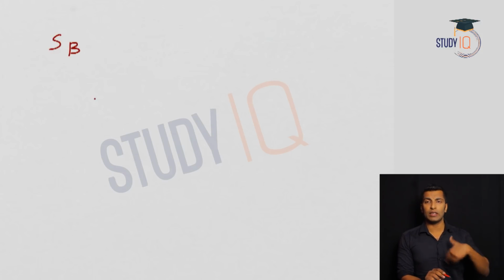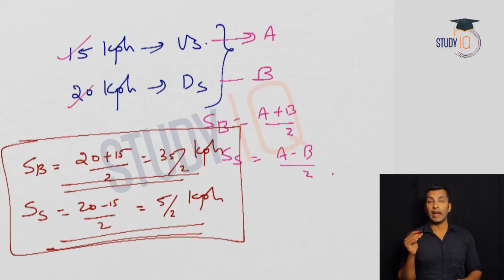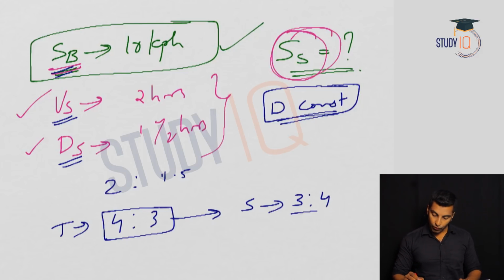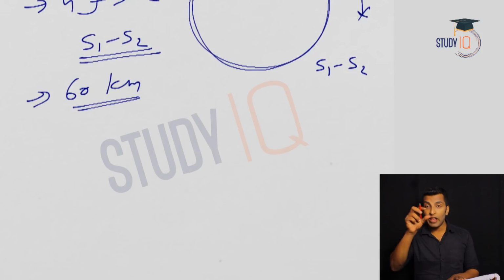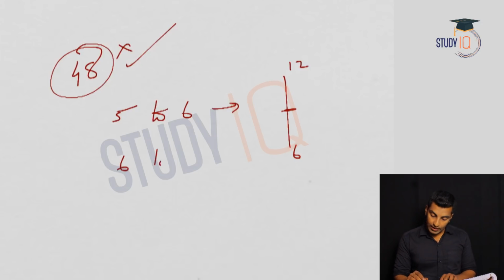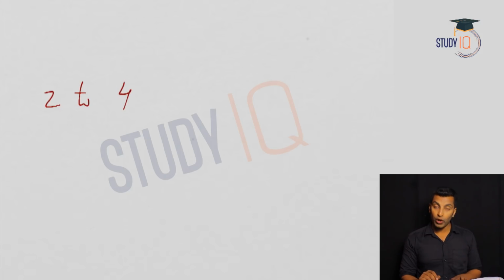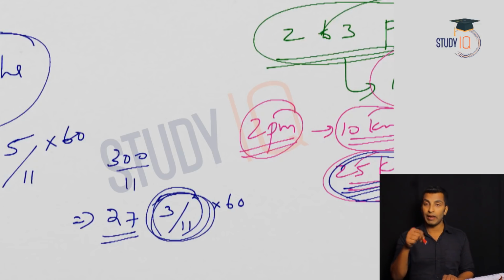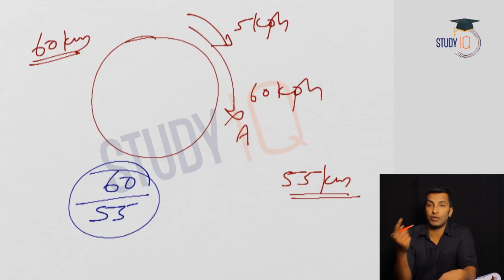Speed, Distance & Time Set 6 for CAT/XAT/NMAT/SNAP/CMAT/IIFT 2018